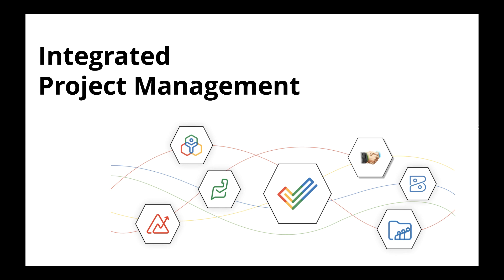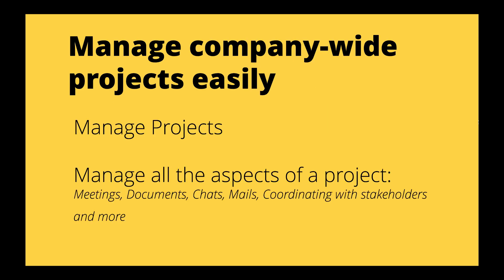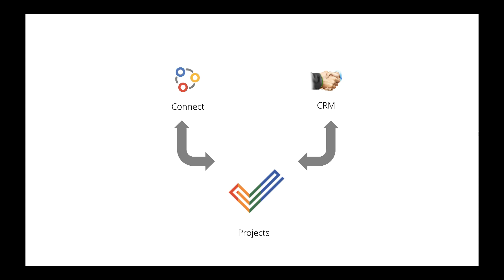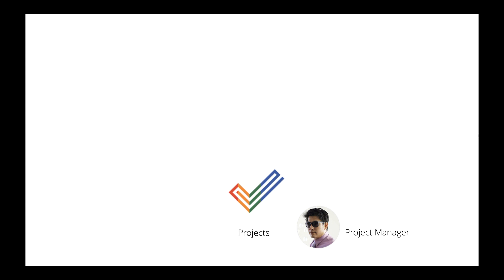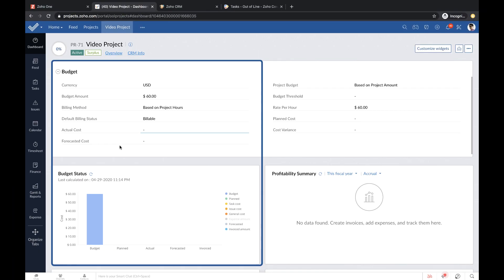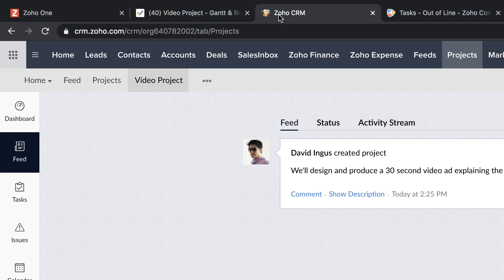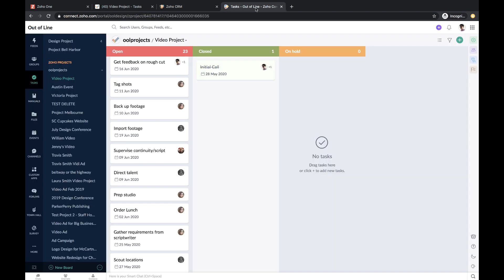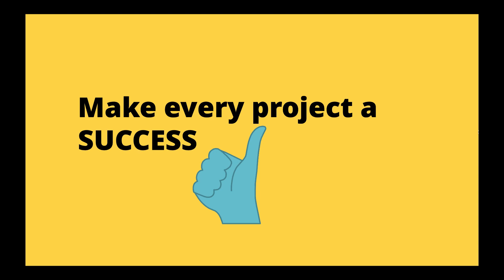Make your Projects more successful by bringing every element together - Zoho One Minute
With Zoho One, your company can achieve more. Zoho One has some flexible tools, with powerful integrations designed to help teams collaborate on projects and achieve more, together. In this video, we will look at how Zoho One can help with Integrated Project Management. Zoho One has everything you need - from managing chats, documents and meetings to coordinating with your team members and external stakeholders. Also, learn how you can leverage the built-in integrations between apps like Zoho Projects, CRM and Connect to manage projects successfully.